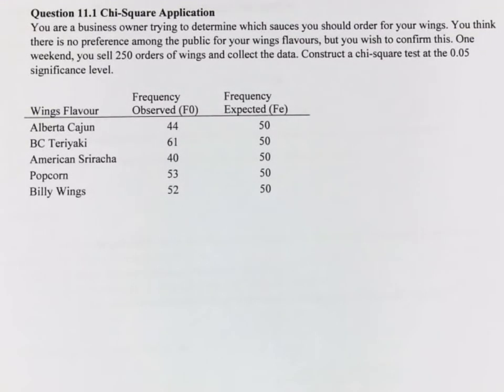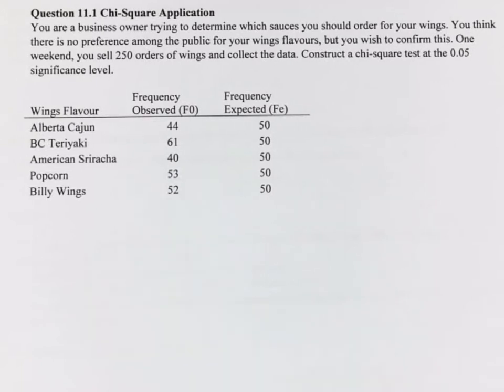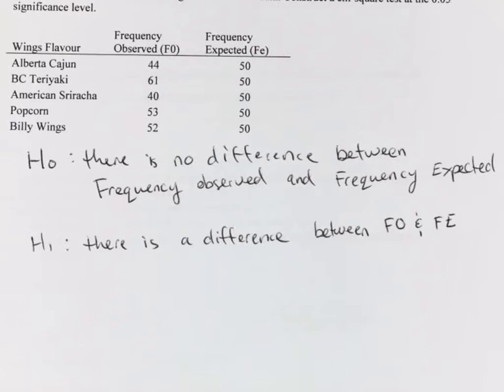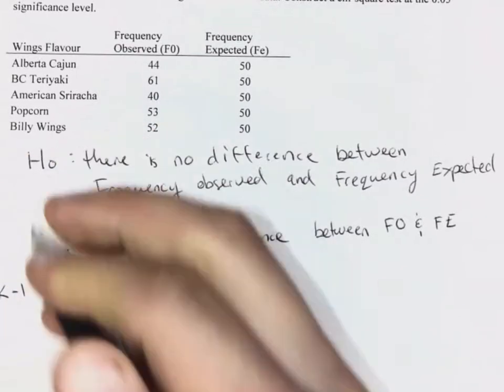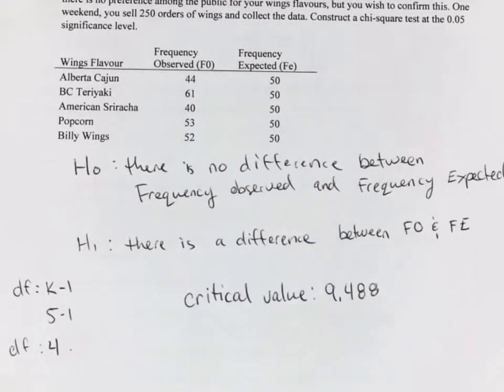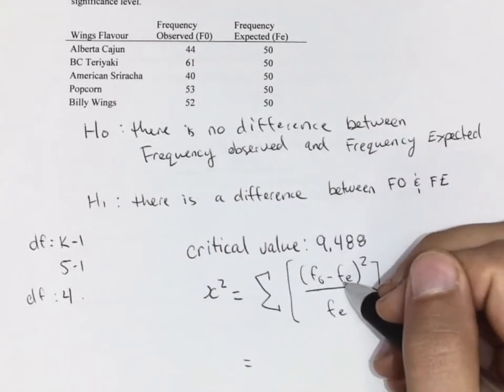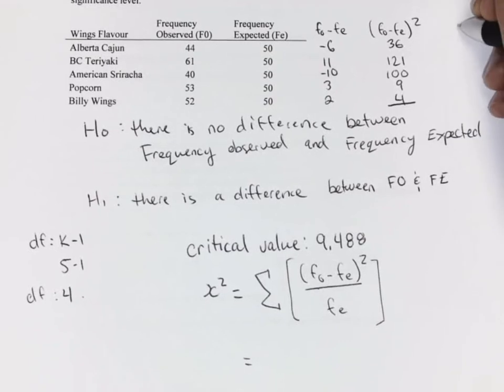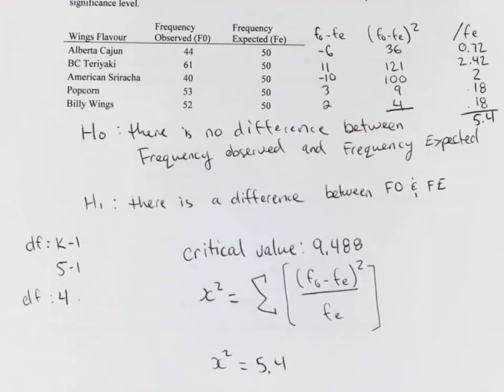Question 11.1 Chi-Square Application